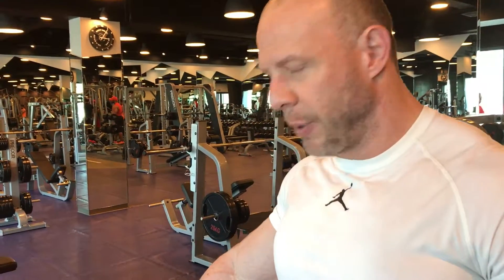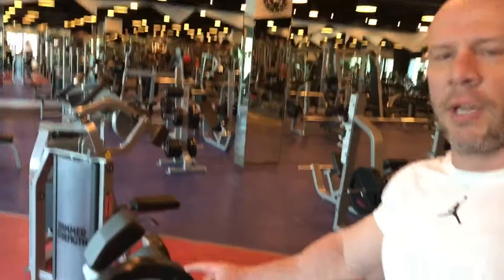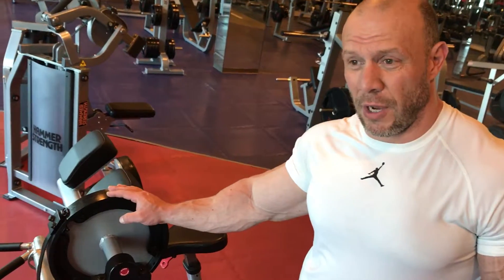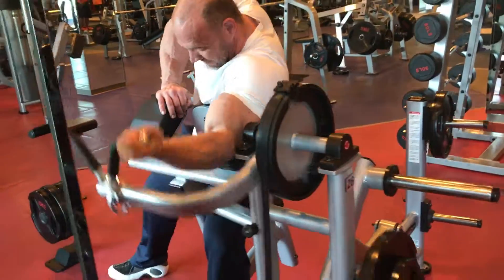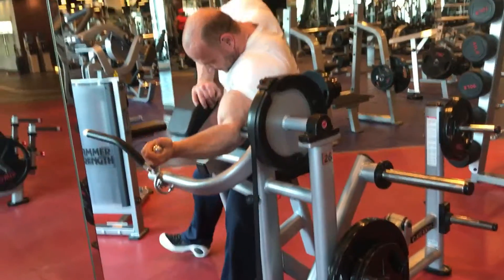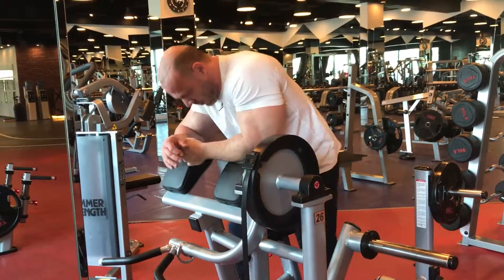Kiro Iliev - Biceps - prechure curl machine